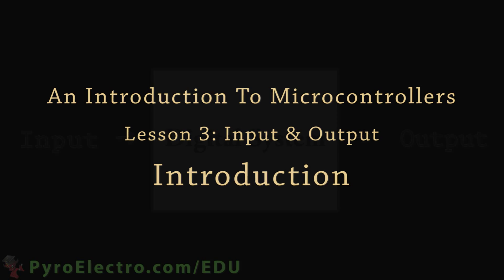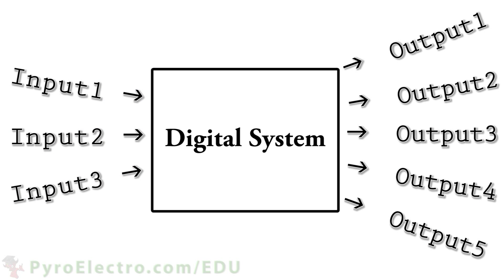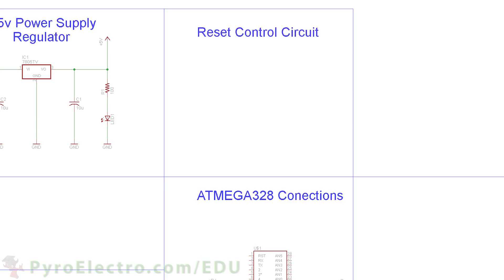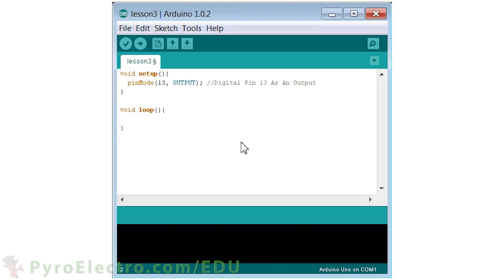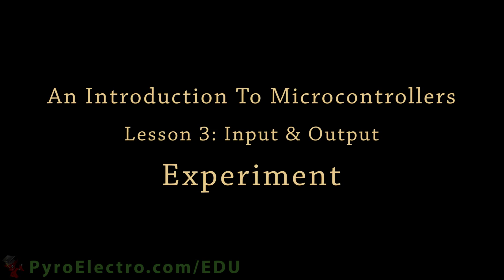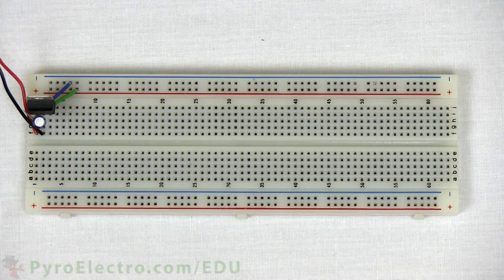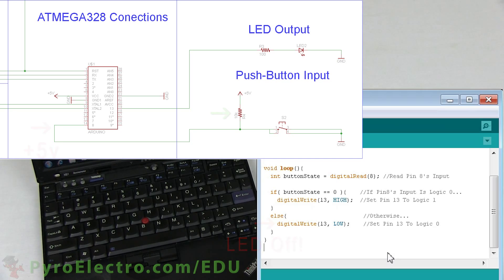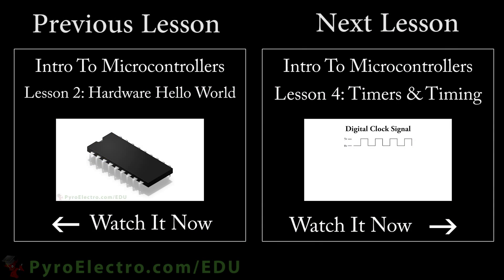Input and Output - An Introduction To Microcontrollers - PyroEDU